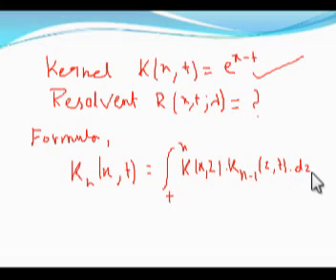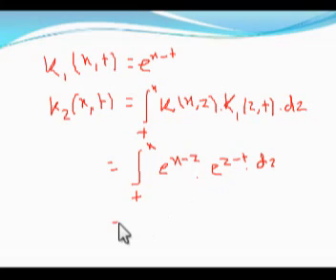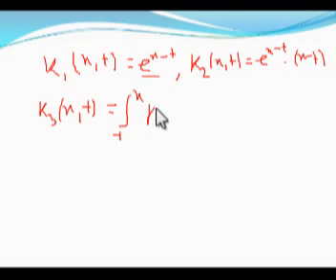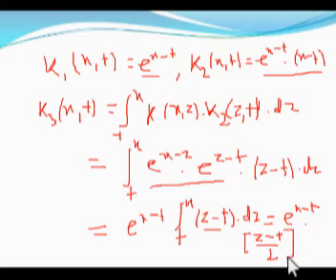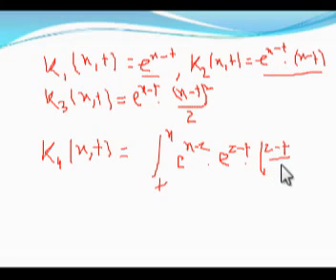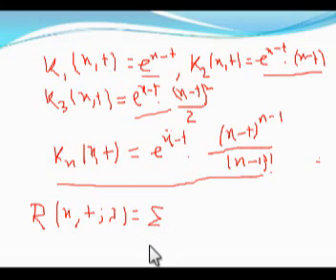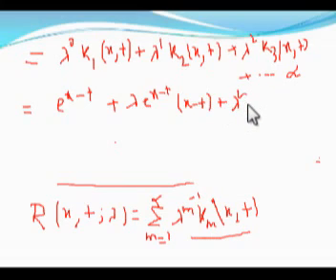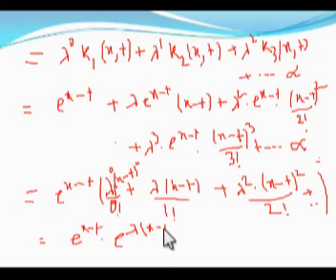VOLTERRA INTEGRAL EQUATION WITH GIVEN KERNEL//EXAMPLE//